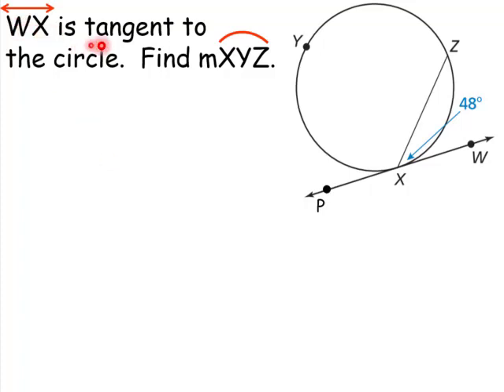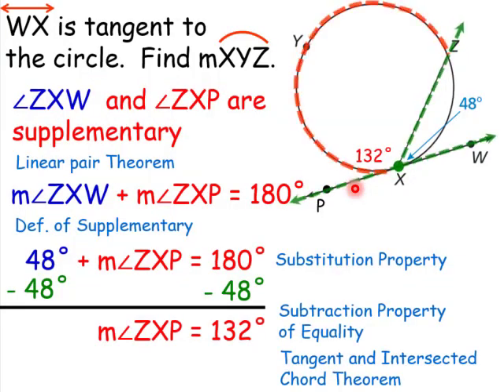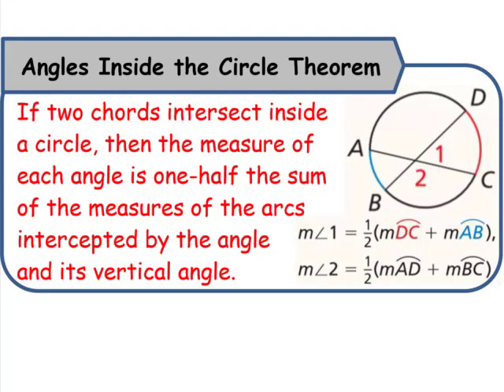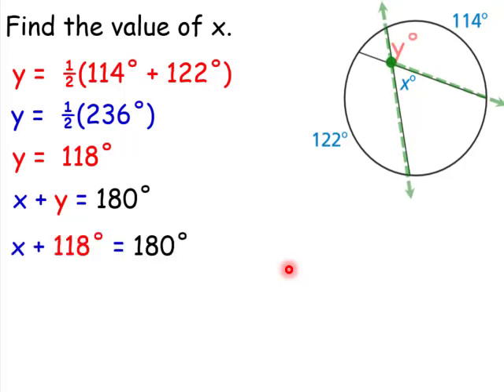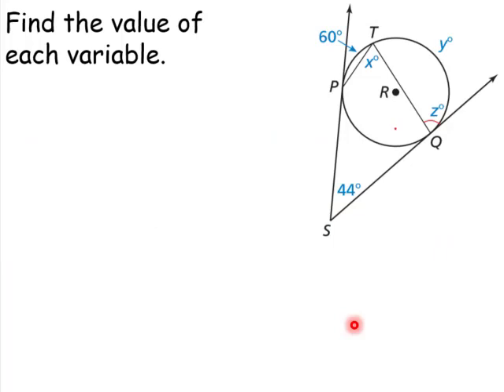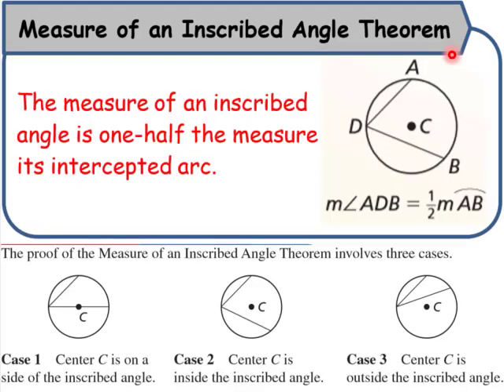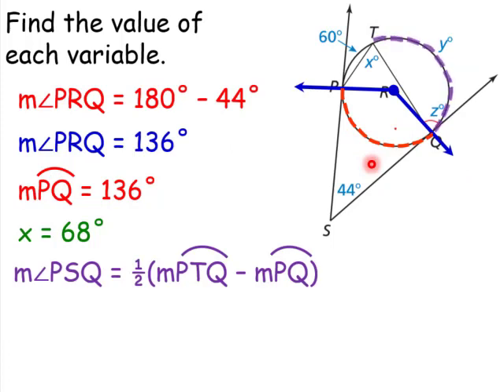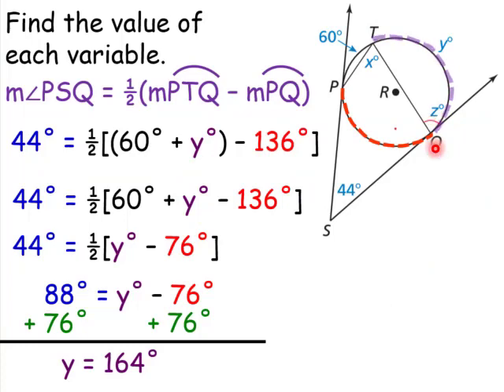Do Now 05 18 20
Segment Relationships of Circles